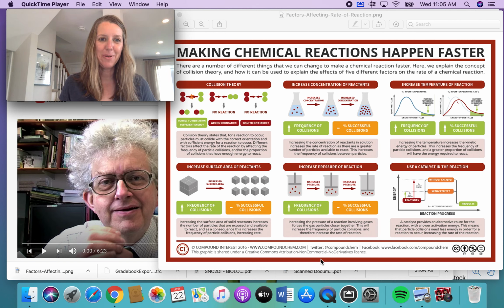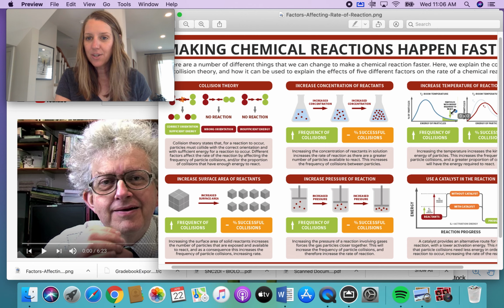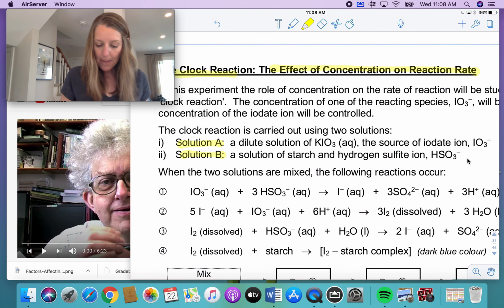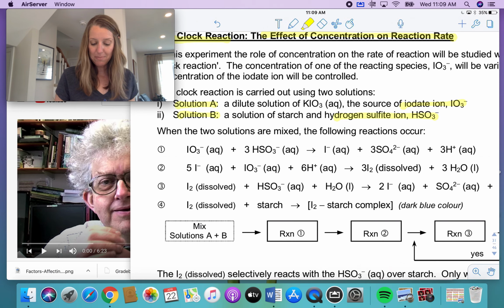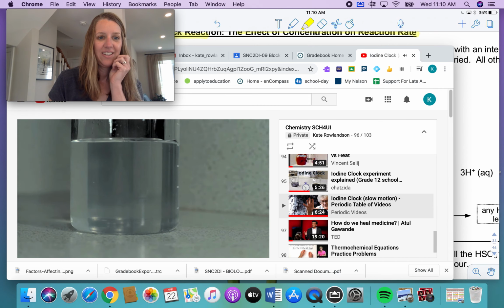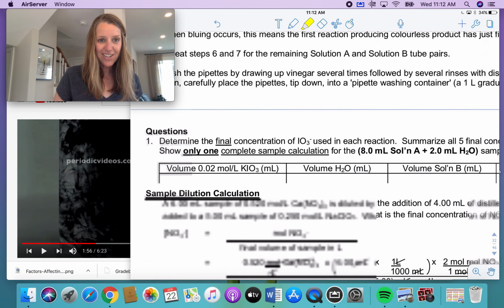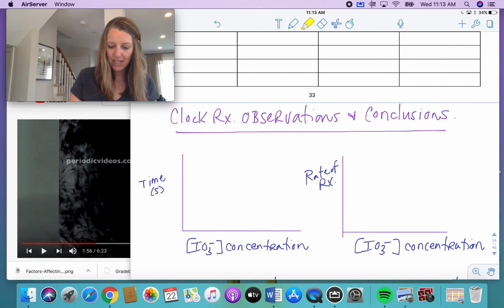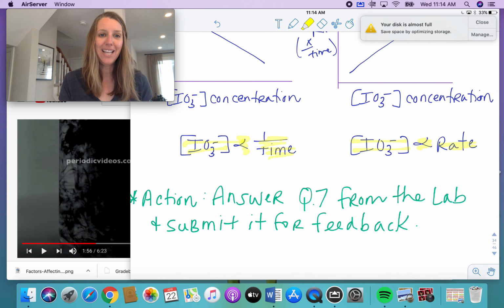Clock Reaction Lab (SCH4UI, Rowlandson)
Energy Changes and Rates of Reactions Day 4